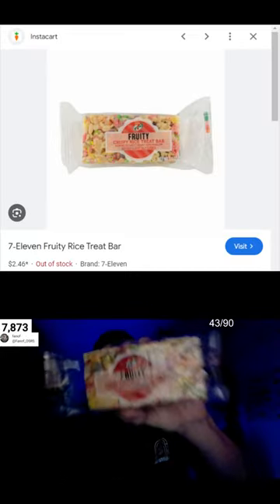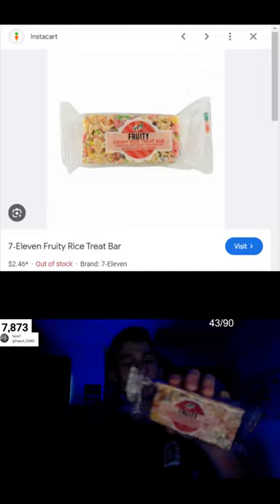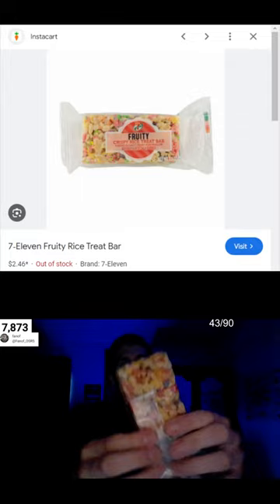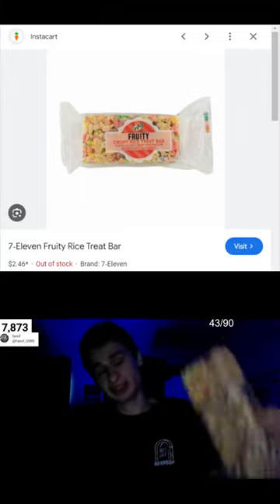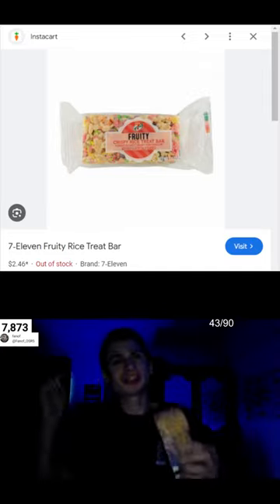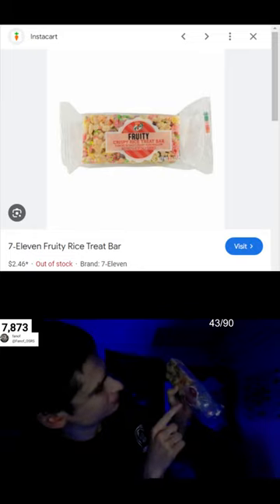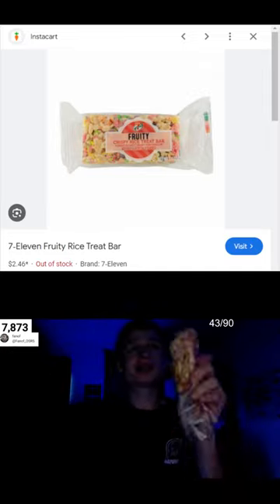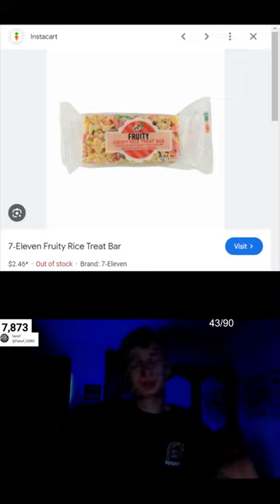Fanof reacts tries 7 select crispy rice treat bar